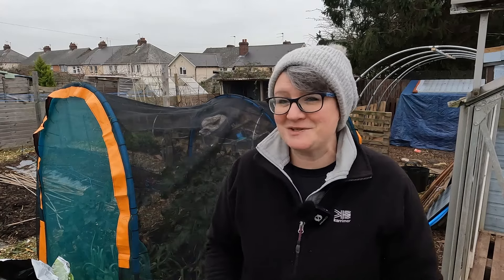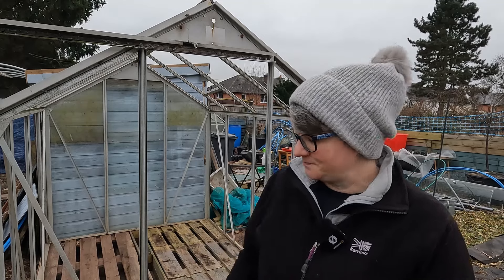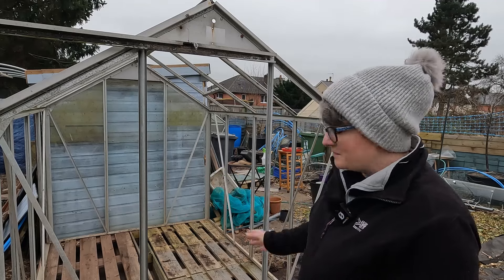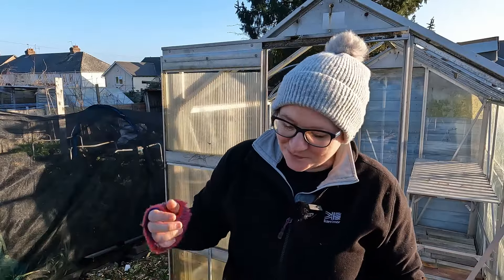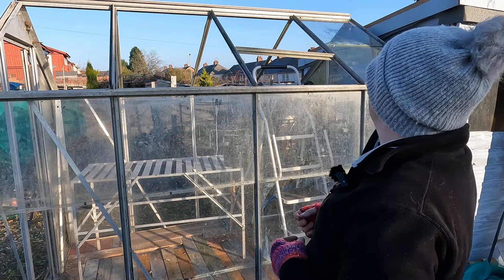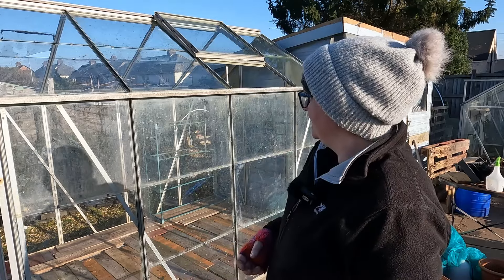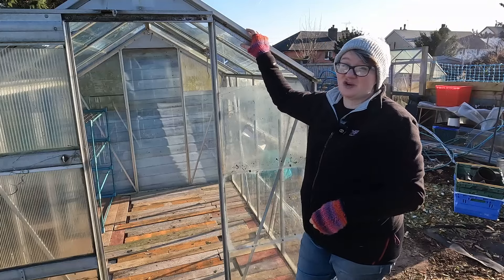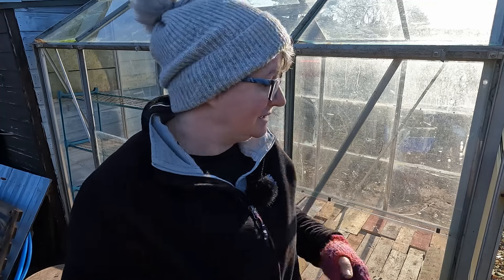Building And Fixing Our Second Hand Greenhouse On Our Uk Allotment Plot. For Seed Sowings.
Finally getting our greenhouse up and glass in. Giving us a space to sow seeds for the growing season. Recycling an old greenhouse, we manage to create another space on our plot.